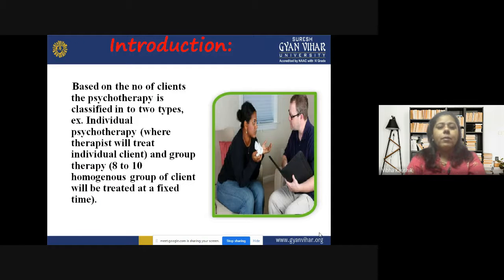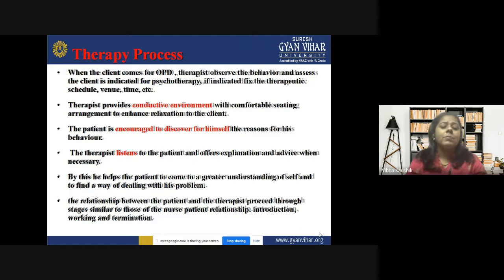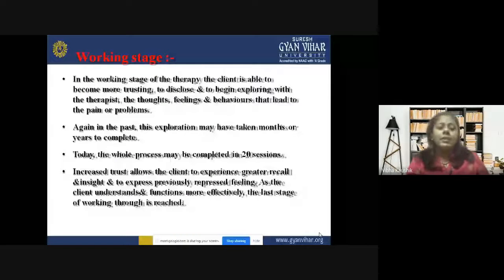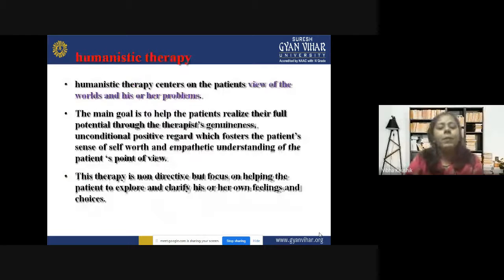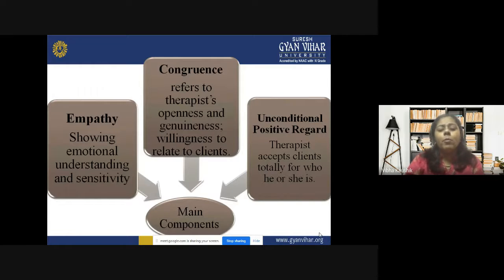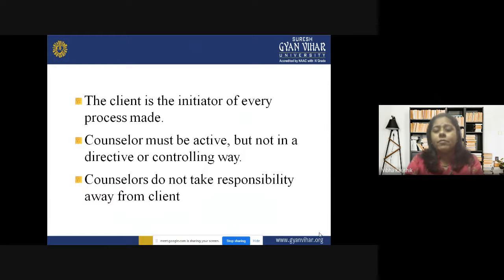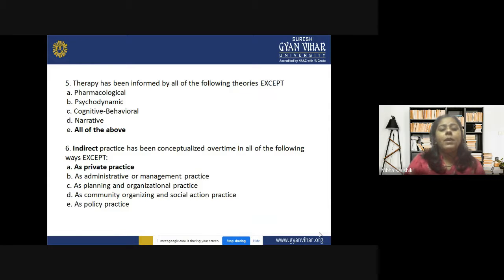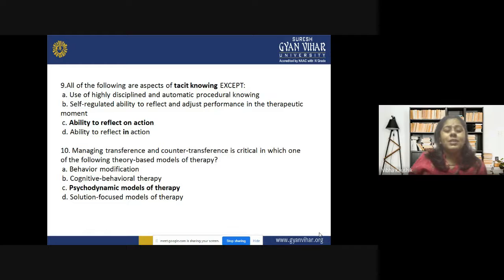Individual therapy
Based on the no of clients  the psychotherapy is  classified in to two types,  ex. Individual  psychotherapy (where  therapist will treat  individual client)
Client- Centered Therapy also known as person-  centered therapy or Rogerian  therapy is an approach to  counseling that requires the  client to take an active role in  his or her treatment with  therapist being nondirective  and supportive.